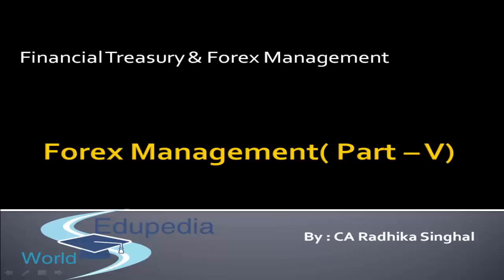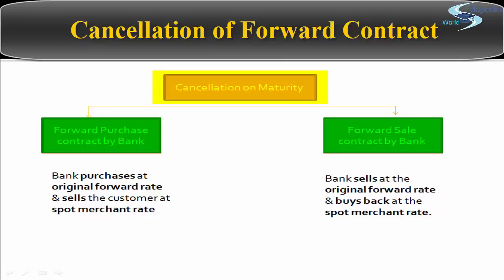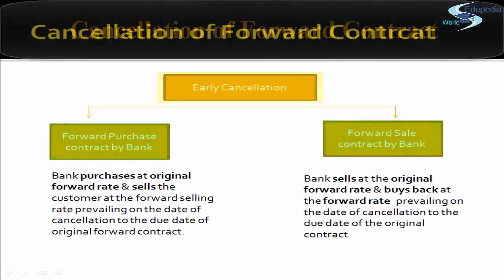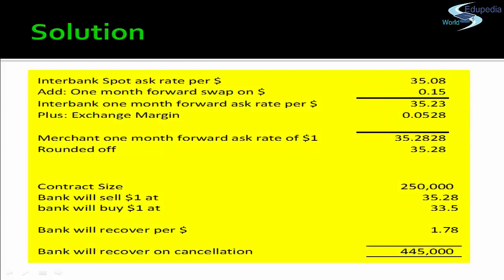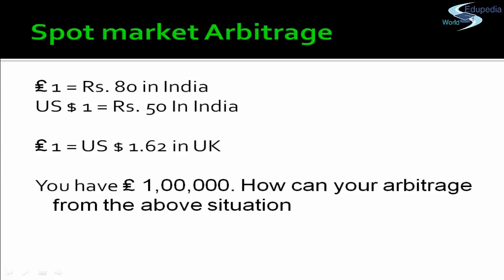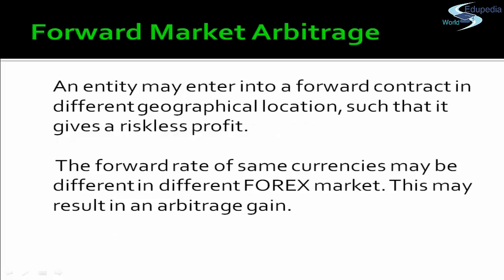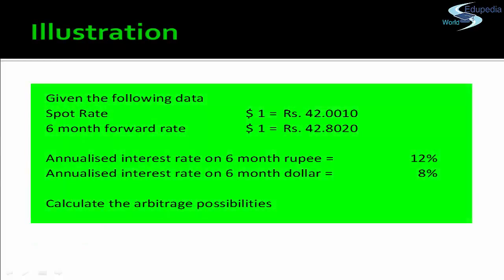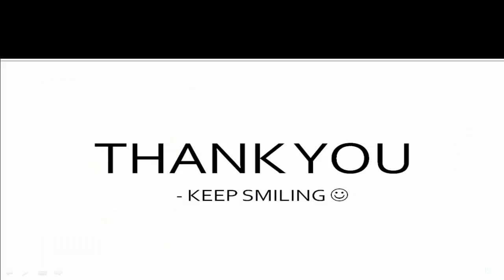Financial Treasury & Forex Management | Forex Management 5 | Forward Market Hedge -Arbitrage |Lec 35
In the Previous video We have learned about
different methods of hedging
One of the Method is Forward Market hedge.

Introduction (00:08 - 01:20)
In this video We will be Continuing that topic:-
- A forward exchange rate is merely the spot exchange (benchmark)
rate adjusted for interest rate differentials. The principle of
“Covered Interest Rate Parity” holds that forward exchange rates
should incorporate the difference in interest rates between the
underlying countries of the currency pair, otherwise an arbitrage
opportunity would exist.

Cancellation of Forward Contract (01:21 - 06:43)

- Cancellation of Maturity
1.Forward Purchase contract by bank
Bank purchases at original forward rate and
sells the customer at spot merchant rate
2.Forward Sale Contract by Bank
bank sells at the original forward rate
and buys back at the spot merchant rate.

- Illustration & Solution

- Early cancellation
1.Forward Purchase contract by Bank
Bank purchases at original forward rate
and sells the customer at the forward selling rate
2.Forward sale Contract by Bank
Bank sells at the original forward rate and buys back
at the forward rate

- Illustration & Solution

Arbitrage (06:44 - 12:08)
- It means risk less gain
It is taking advantage of discrepancy in prices
of an asset existing in various market.

- Spot market Arbitrage (07:04 - 08:55)
 Arbitrage Rule
 Illustration & Solution

- Forward Market Arbitrage (08:56 - 09:26)

- Covered Interest Arbitrage (09:27 - 12:08)
 Steps
 Illustration & Solution

for more Videos on Financial Treasury & Forex Management